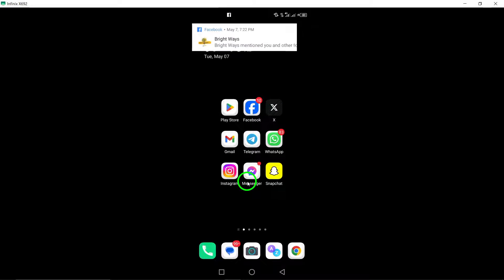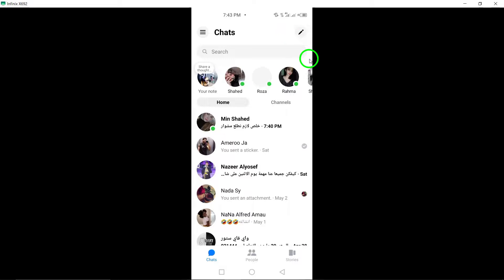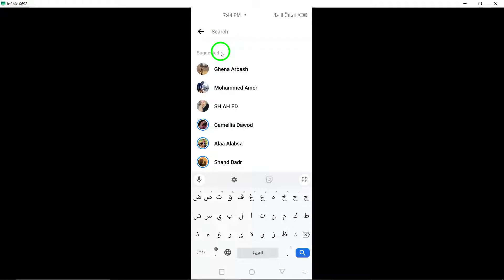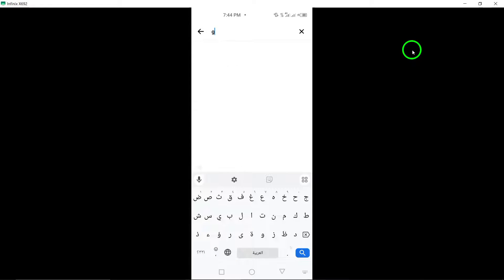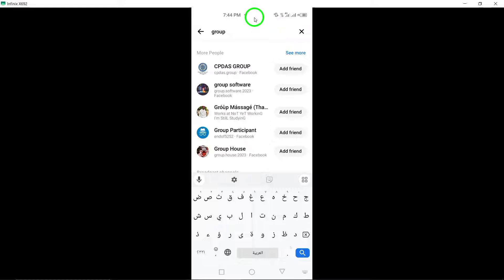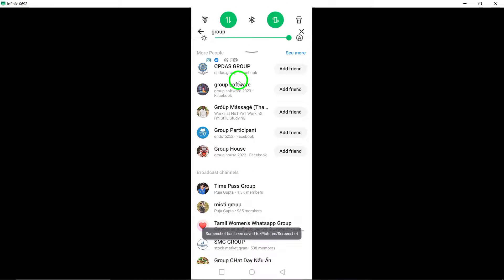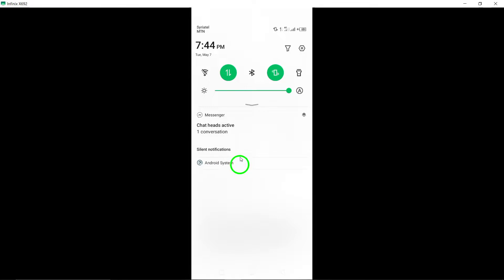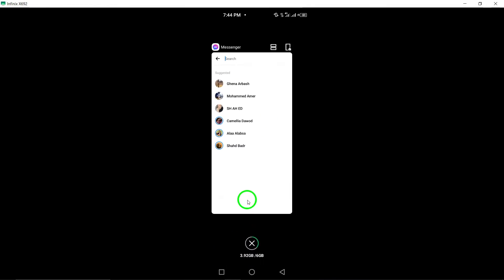How to Search for A Group on Messenger (Updated)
Learn how to search for a group on Messenger with the latest update using these steps:

1. Launch the Messenger app on your device.
2. Tap the search field.
3. Enter Keywords: Type in a keyword relevant to the group you are searching for.
4. From the list of results that appear, select the group that matches your interests.

Discover new groups and connect with like-minded individuals on Messenger by following these simple search steps.